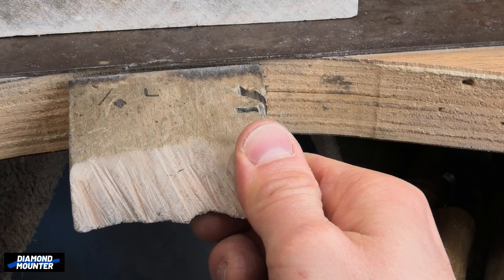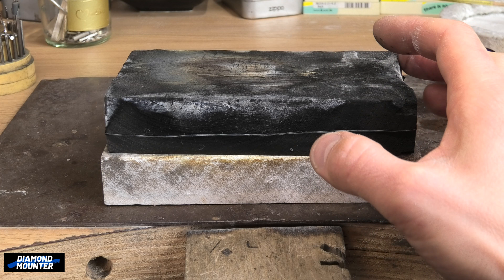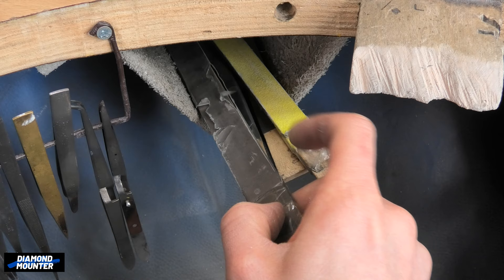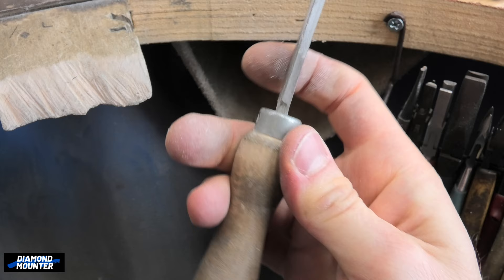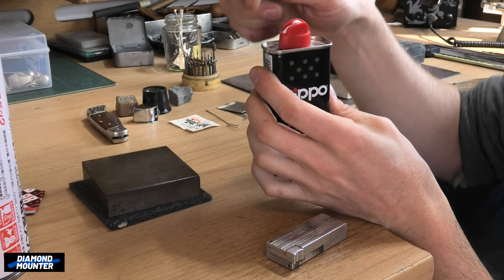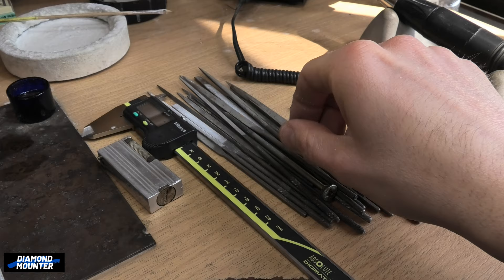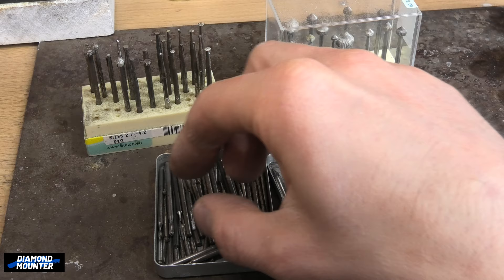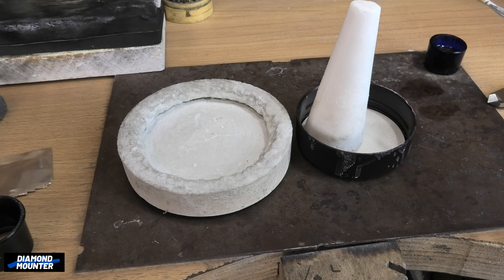Essential Jewellers Tools ASMR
An unusual upload for the channel. I show and talk about some of the tools I often use when making jewellery but in the style of an ASMR video.